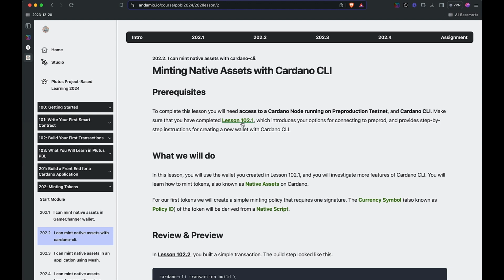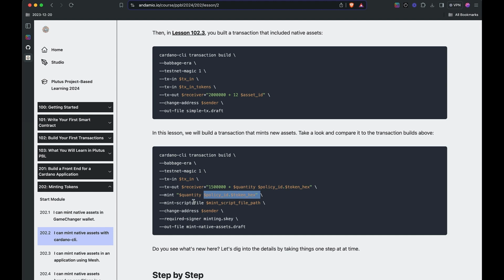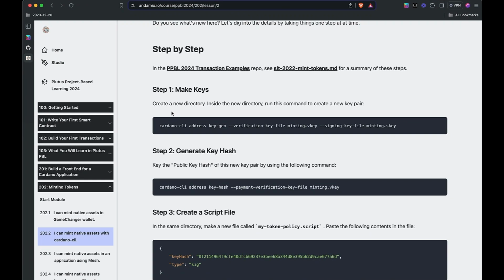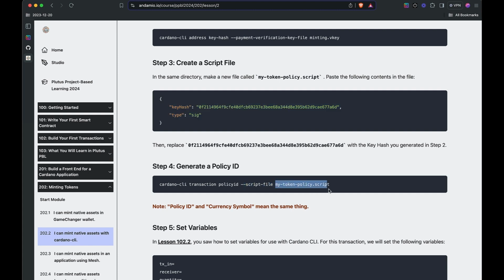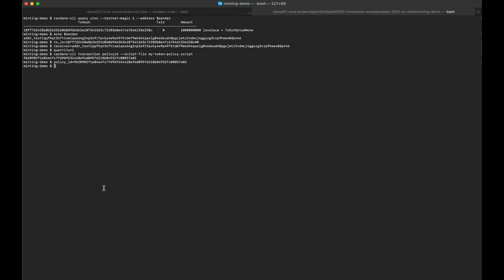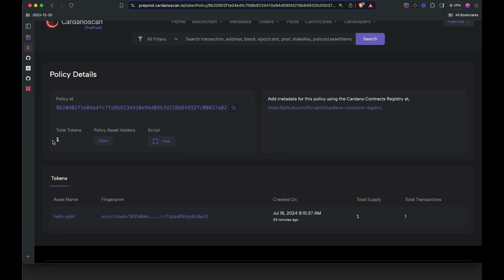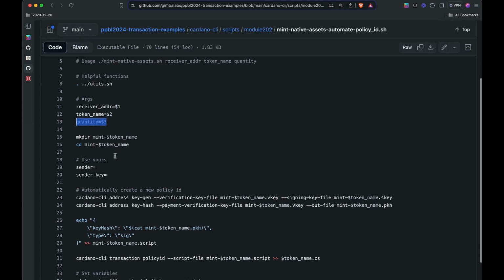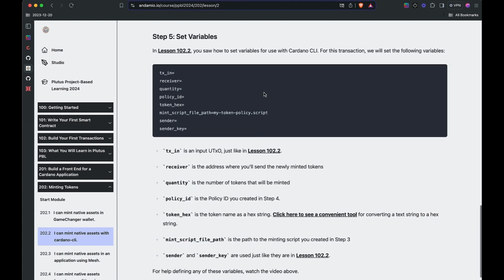Gimbalabs Plutus PBL 2024. SLT 202.2: I can mint native assets with cardano-cli.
Welcome to Plutus Project-Based Learning (PBL) 2024. In this lesson, you will learn how to mint native assets with cardano-cli.